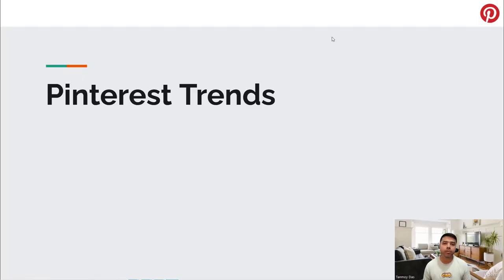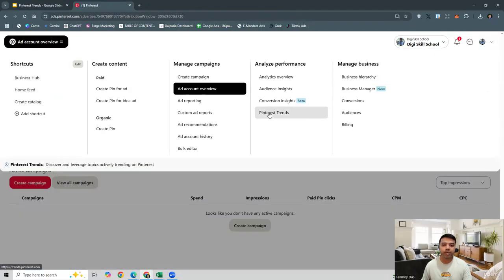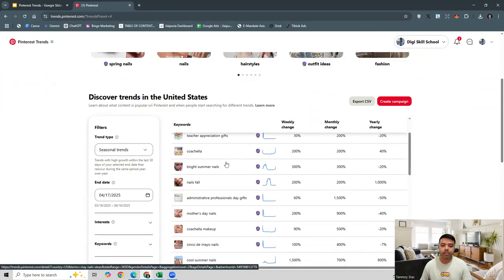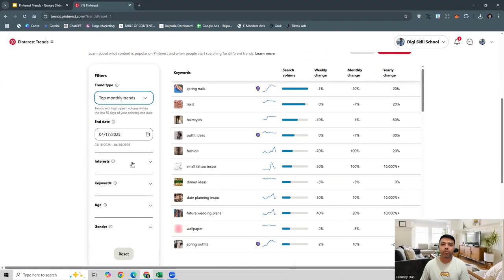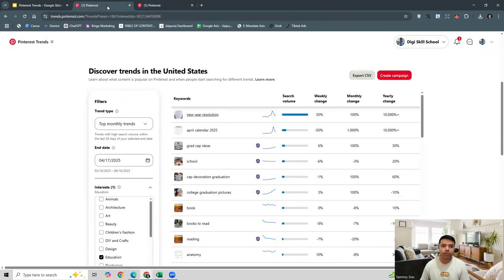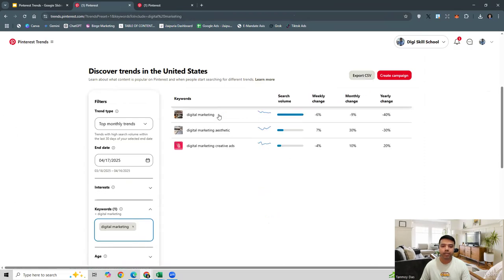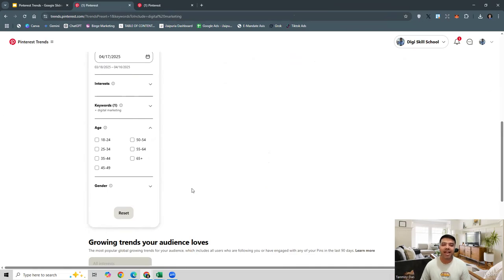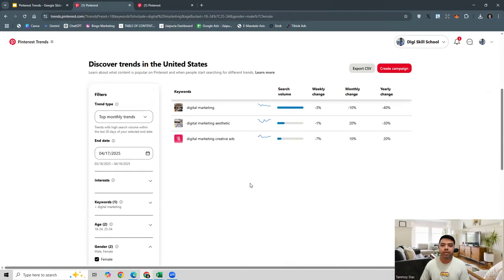Pinterest Trends Masterclass: Predict What Your Customers Will Buy Next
Most platforms tell you what happened yesterday, but Pinterest Trends shows you what will happen tomorrow. This guide reveals how to use the Trends tool to identify seasonal spikes before they occur, allowing you to launch campaigns when competition is low and intent is peaking. Master how to compare keyword volumes, discover rising niche trends like Glamoratti or Neo Deco, and use the Pinterest Predicts report to stay six months ahead of your competitors. Whether you’re an eCommerce brand or a content creator, this tutorial provides the "First-Mover" framework to dominate the feed by pinning for the future. Stop reacting to the market and start leading it.